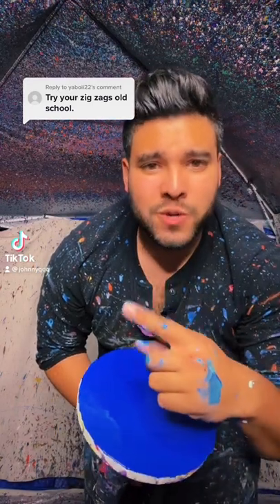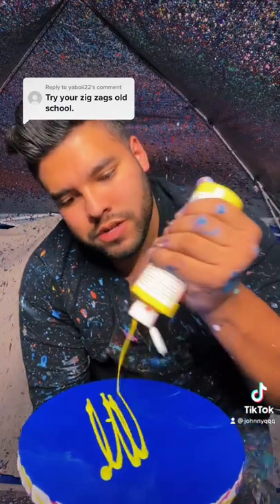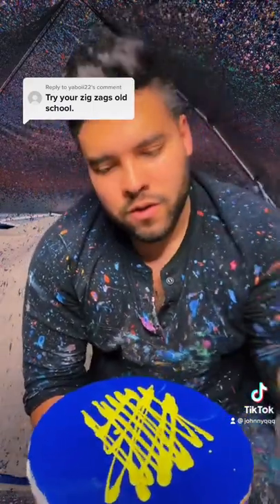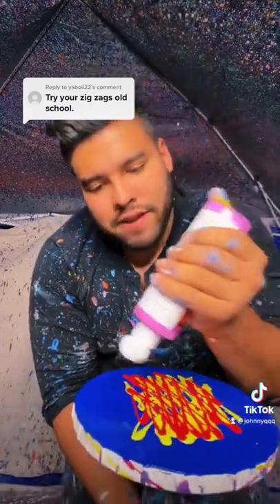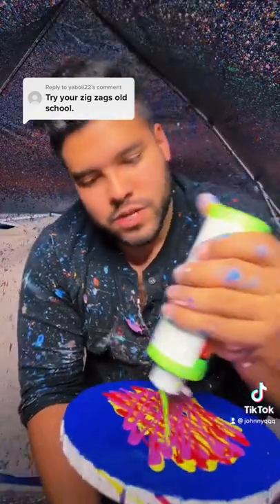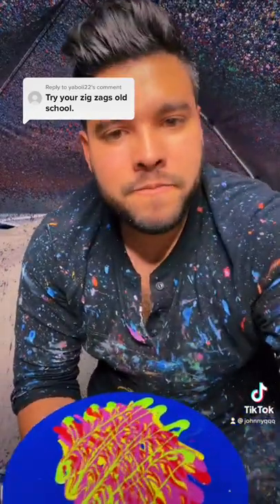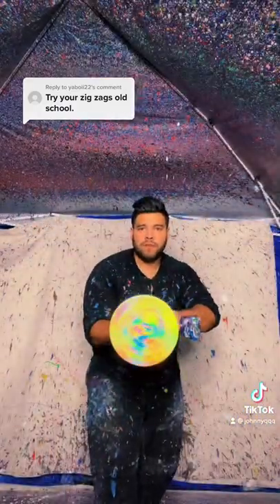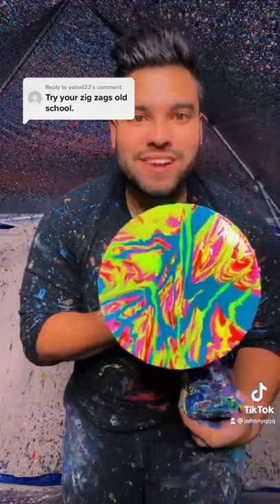Making Spin Art In Zig Zag Lines!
Johnny Q
511 E Walnut Street